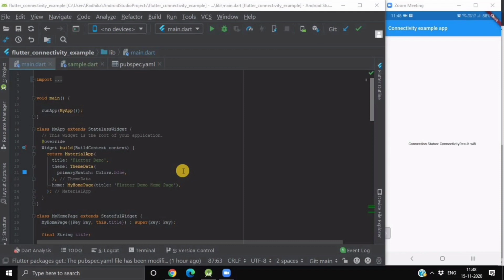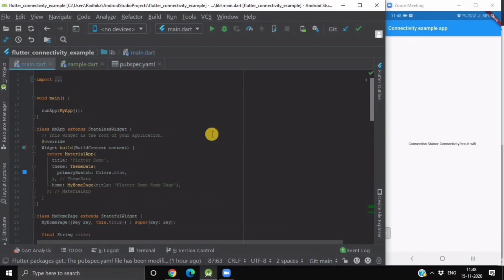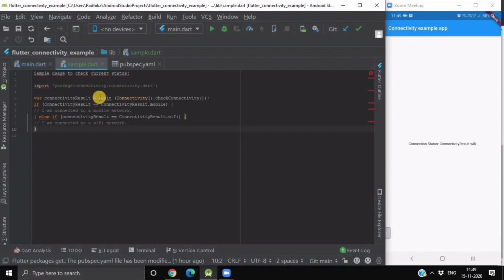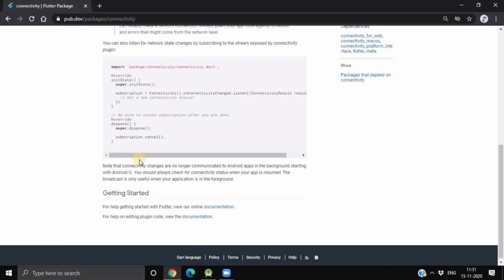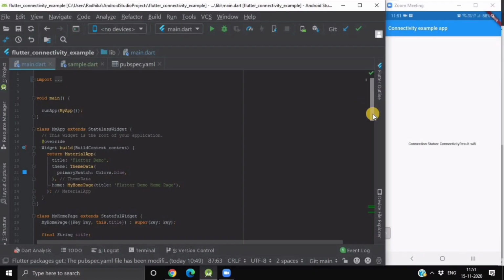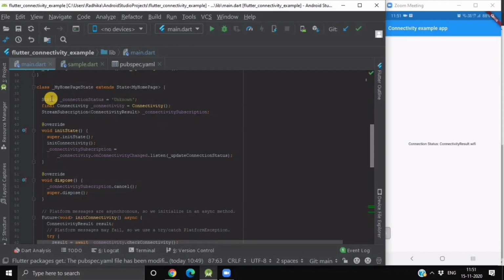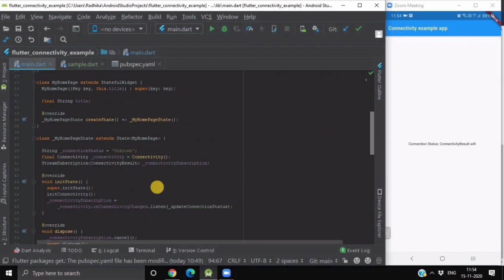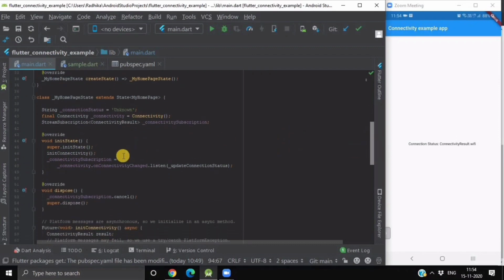Internet Connectivity Plugin in Flutter | Flutter Tutorials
Learn how to Implement Connectivity Plugin in Flutter.

Musician: @iksonmusic